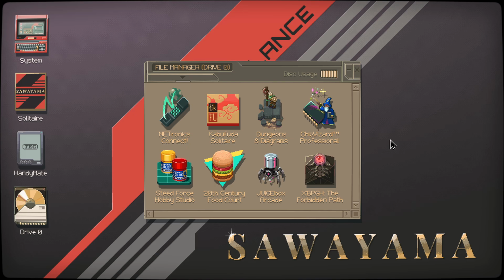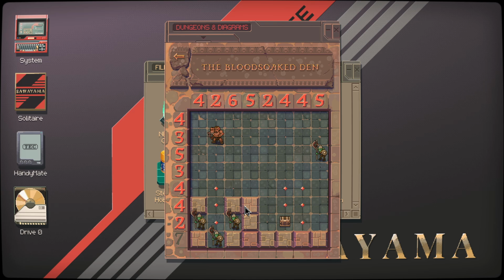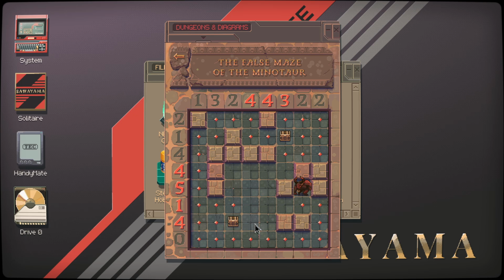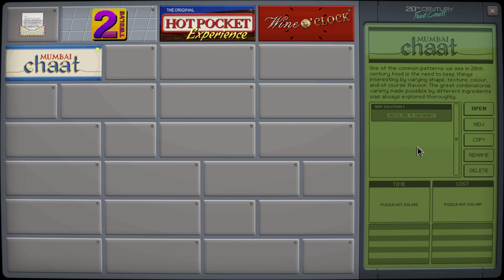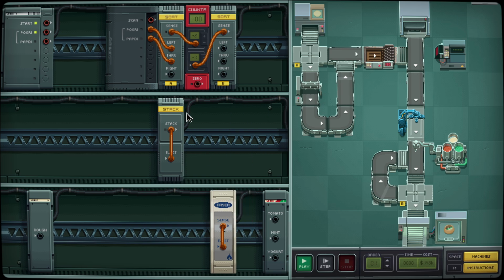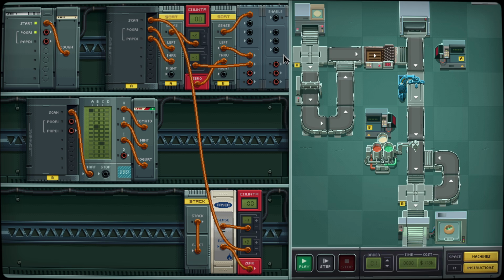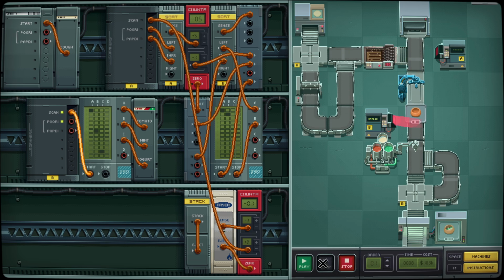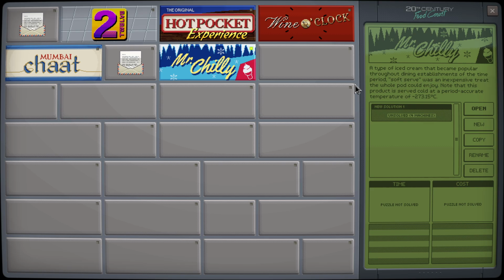SB Plays Last Call BBS 04 - Thinking It Through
This is good. I can feel my brain healing.

Last Call BBS is a collection of little puzzle games game from Zachtronics, and it's as gloriously idiosyncratic as anything they've ever produced. It's also their final title, so this is kind of bittersweet for me. Forgive me if I get emotional.